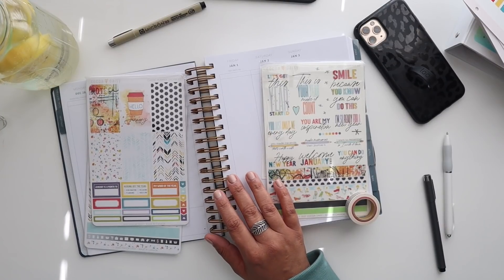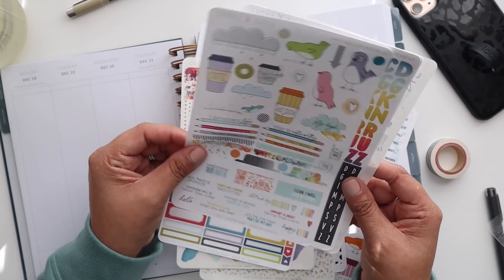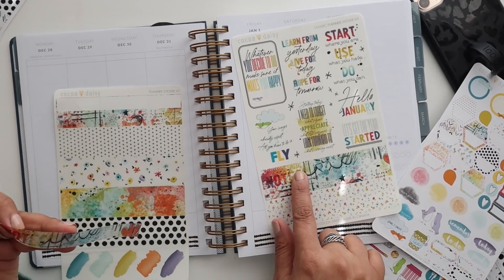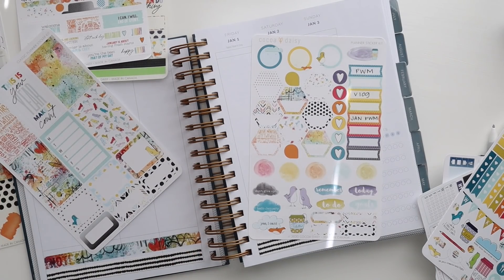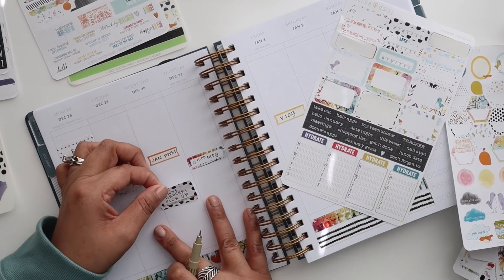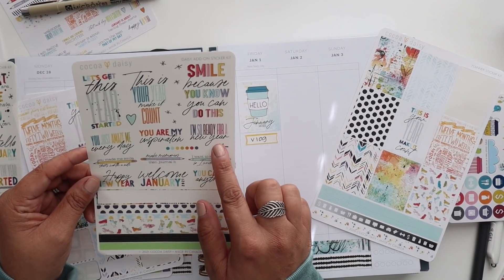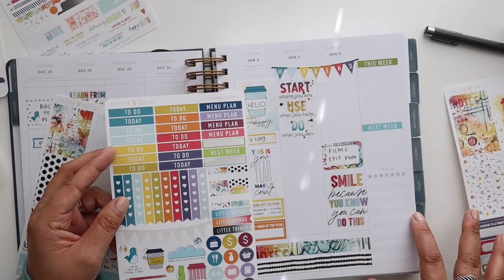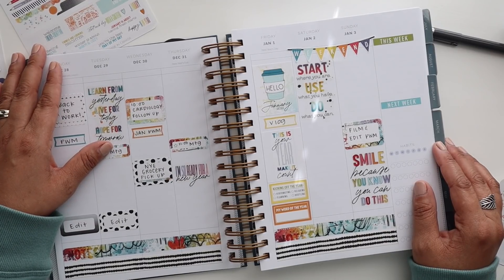PLAN WITH ME! | December 28-January 3 | MakseLife Planner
*WHO I AM: I am a planner who loves sharing all of my planning and productivity tips and tricks with you to help you plan in a way that works best for YOUR life! When I'm not planning, I'm hanging out with husband of almost 23 years and our two kids and two dogs! I am also a proud Army Veteran and a Cancer Survivor!